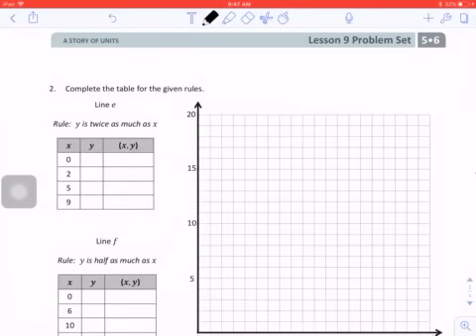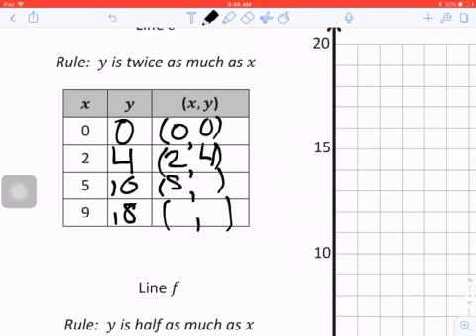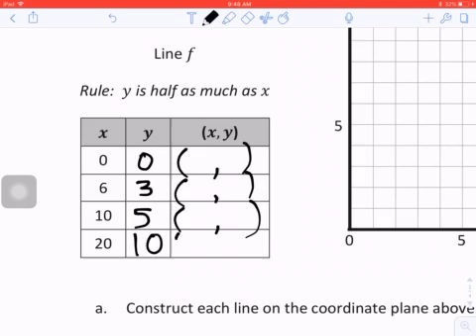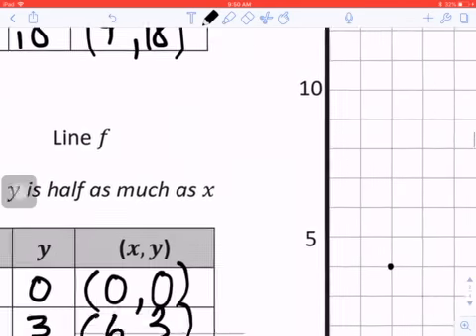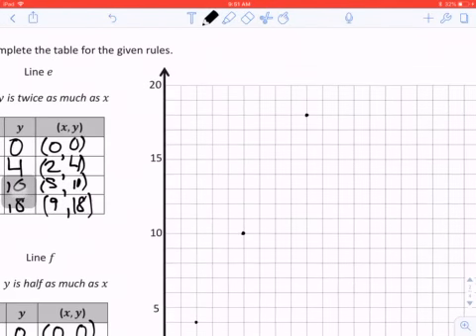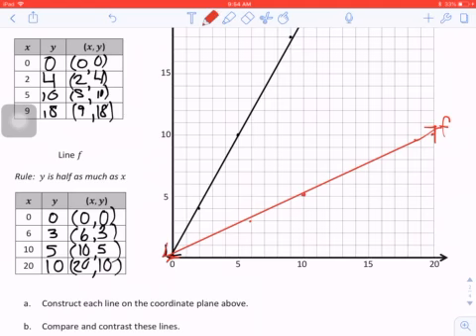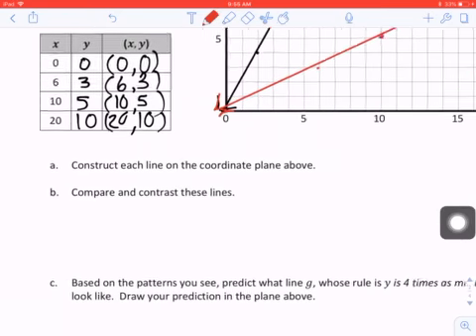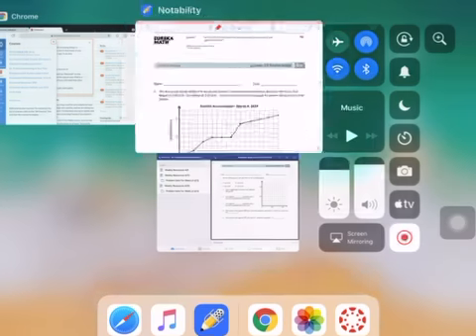Module 6 lesson 9 part 3